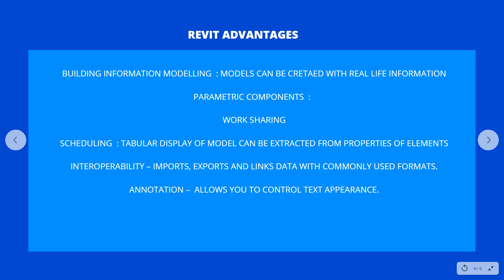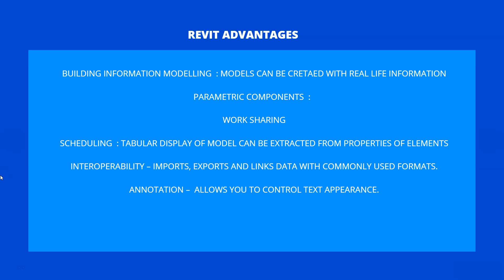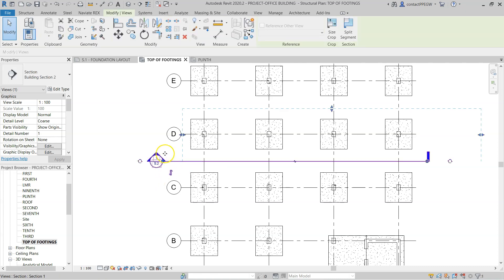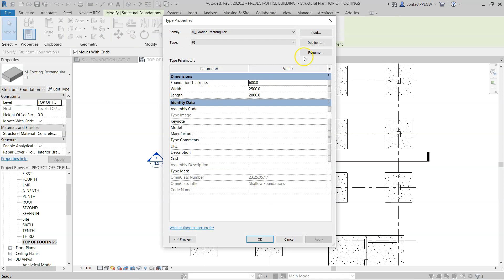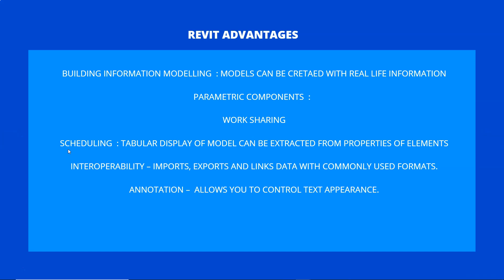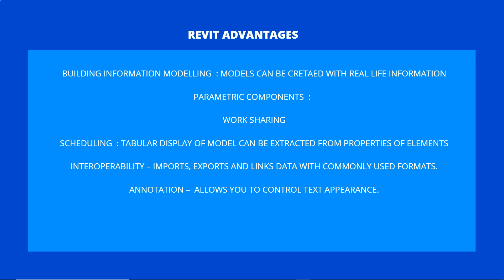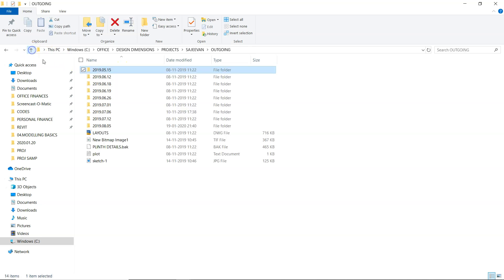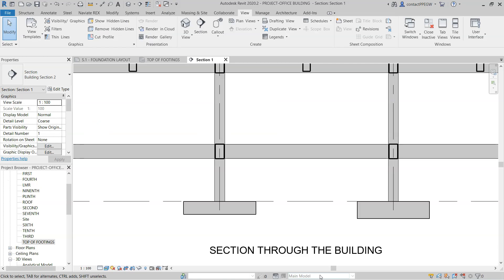BIM using REVIT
BIM using REVIT is the current trend in building design Industry
This video gives an intro on what Building Information modelling is.